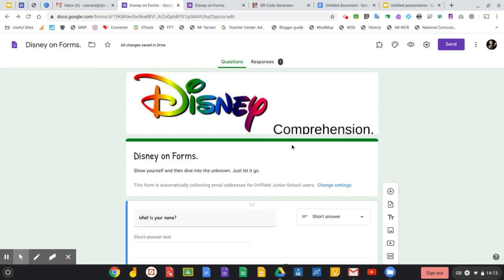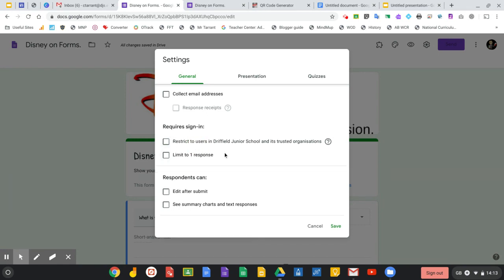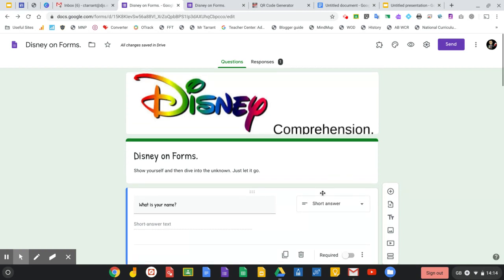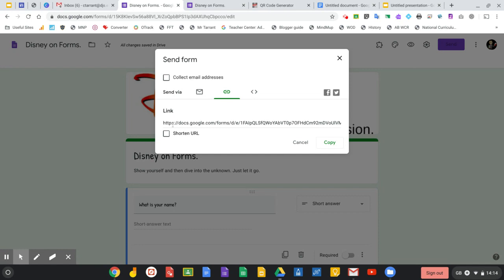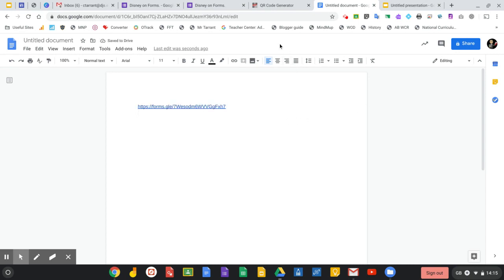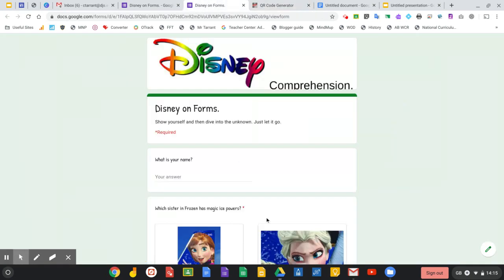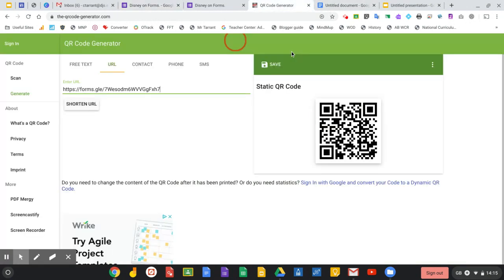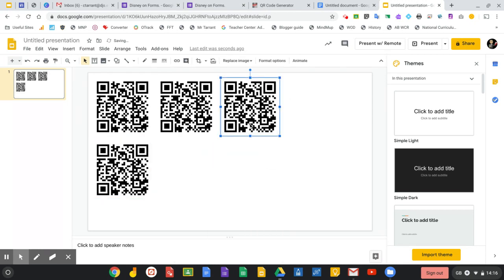Forms- accessing from Ipads